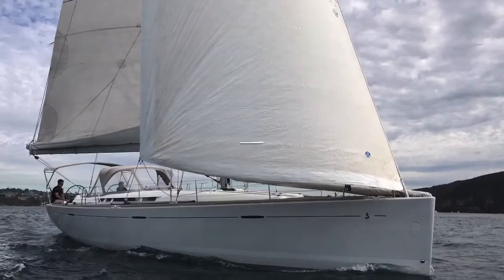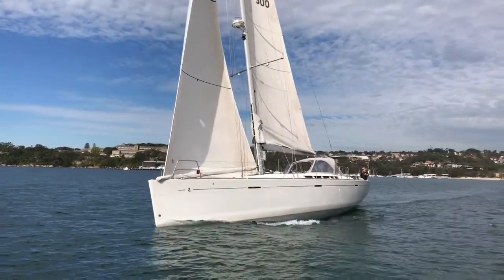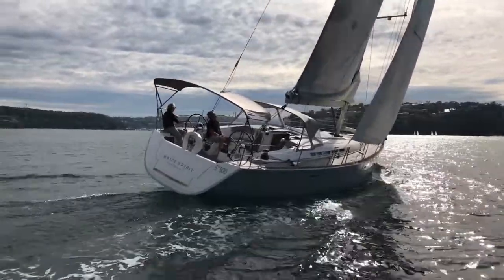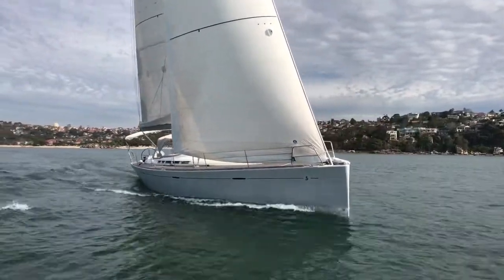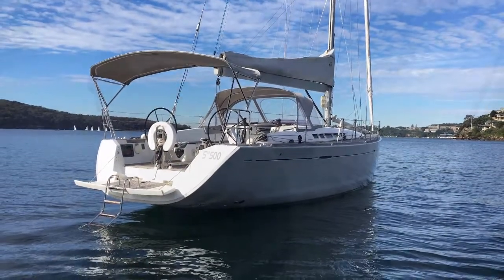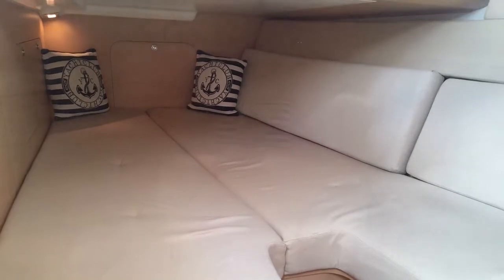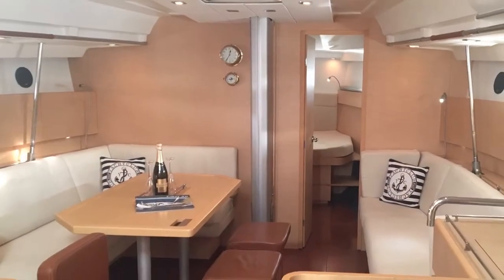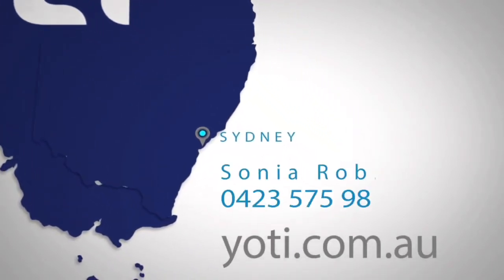'White Spirit' BENETEAU First 50 - 2008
** NOW SOLD ** White Spirit is an excellent example of Philippe Briand's First 50, designed to be easy to sail shorthanded, but with all the power and speed of this class. A sleek yacht with stylish interior without compromise on speed or racing performance.

White Spirit is powered by a 75hp Yanmar Diesel engine with 3-blade folding prop on a sail drive and max power bow thruster. Her North sails wardrobe comprises fully battened 3DL main, overlapping genoa controlled by a pair of electric self tailing Harken 60 primary winches, Symmetric and Asymmetric spinnakers with an under deck furling system and retractable bow-roller.
She also boasts a dedicated central mainsheet ST H50 electric winch mounted near the helm and a retractable cockpit table to allow for a spacious open cockpit when at sea.

Below decks White Spirit offers contemporary style in a 3-cabin, 2-head layout with an abundance of natural light teamed with a sophisticated light oak veneer finish. The master cabin forward includes an ensuite with separate shower compartment.
The galley is equipped with 4-burner gas stove with oven, rectangular stainless steel sink, rubbish compartment, microwave and large front opening 12v fridge and separate drop-in cool box.
White Spirit has a comprehensive list of cruising gear included in her inventory which includes a Generator and full Raymarine instrument package.

White Spirit is an excellent option if you’re looking for a stylish performance yacht for cruising and/or occasional racing for two or more.
For a lot more information and to arrange an inspection please contact Sonia Robinson 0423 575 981.